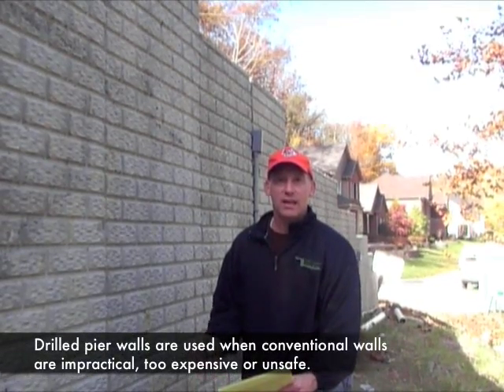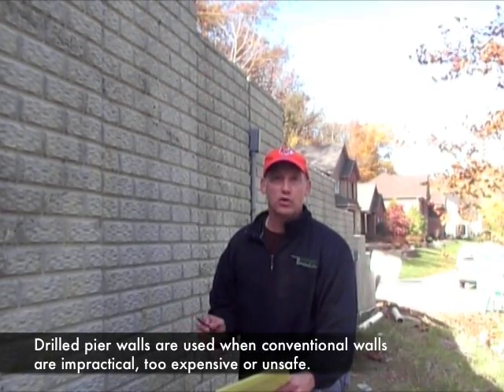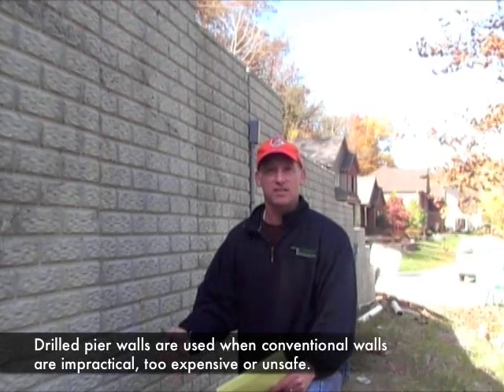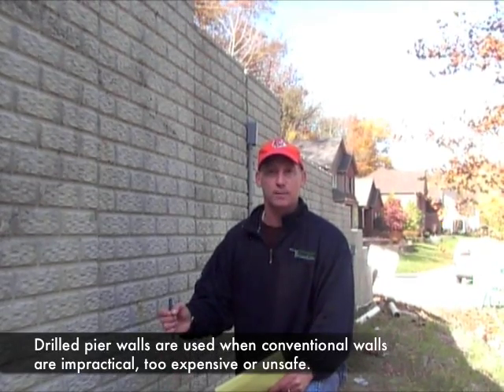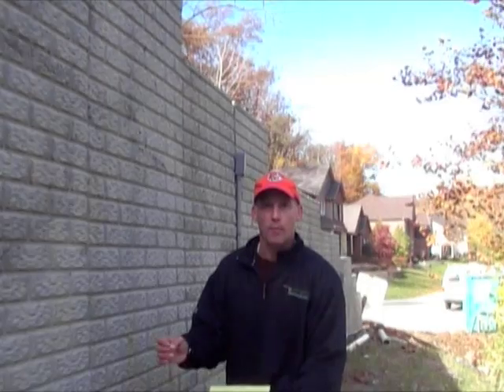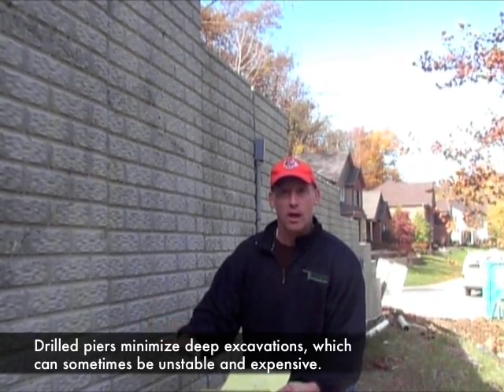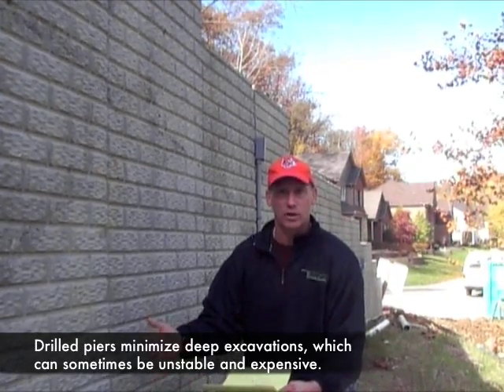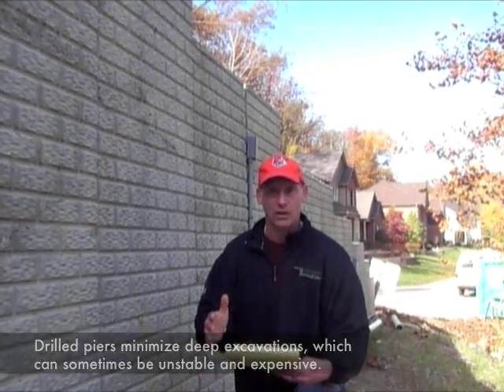Drilled Pier Retaining Wall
Drilled pier retaining walls are constructed by drilling deep into good soil or bedrock, then placing steel and concrete into the shaft.  These retaining walls can fix landslides.